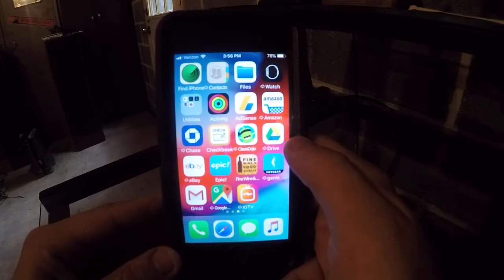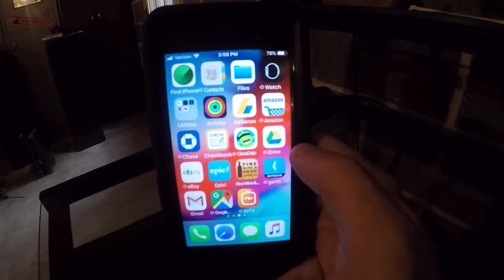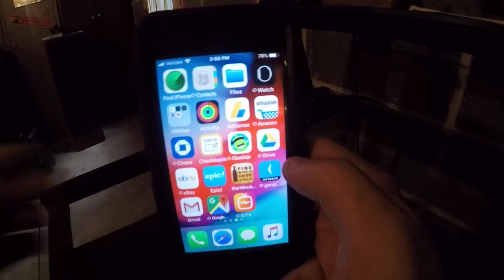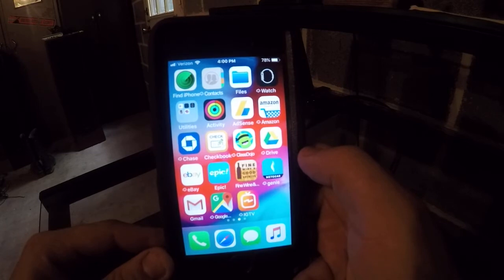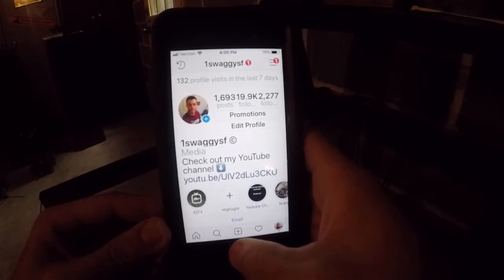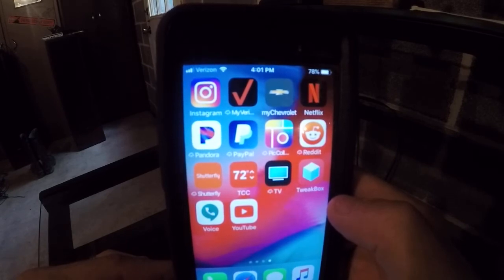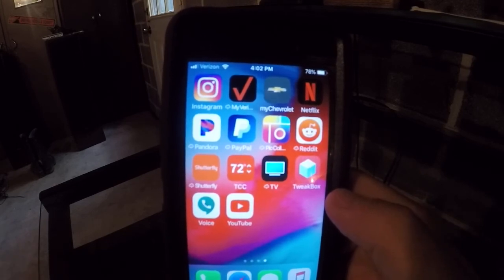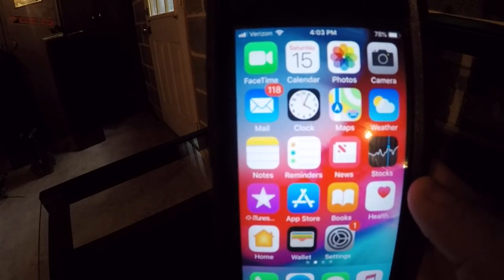WHAT'S ON MY IPHONE 6s?